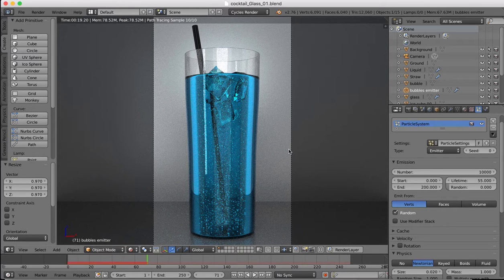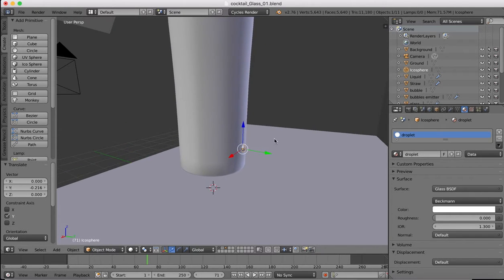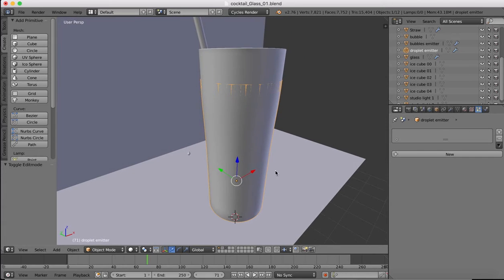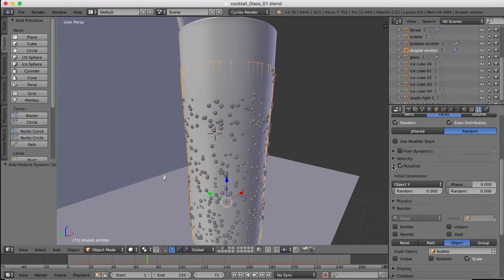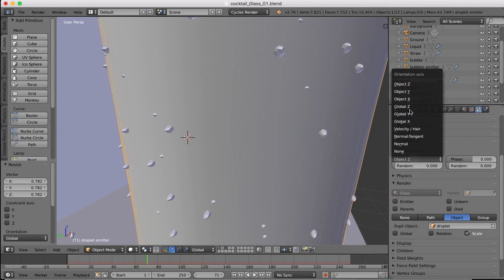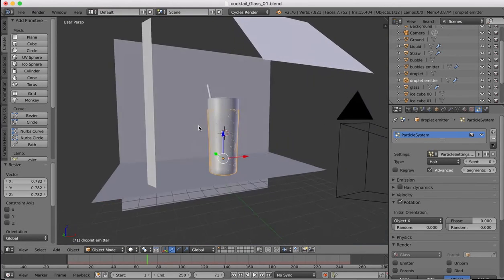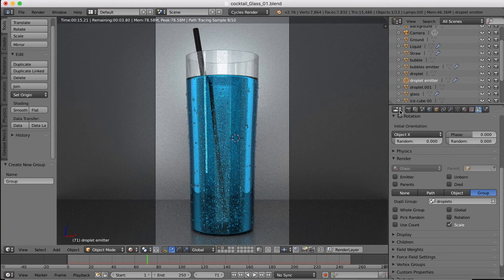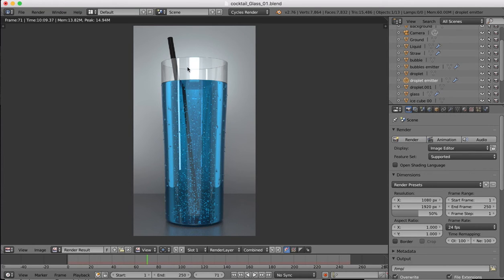Water Droplets - Blender Tutorial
In this tutorial we will take a scene that has a cocktail glass in it, and add some water droplets to the outside of the glass to give it a more realistic look.